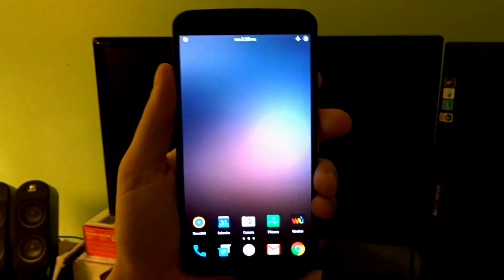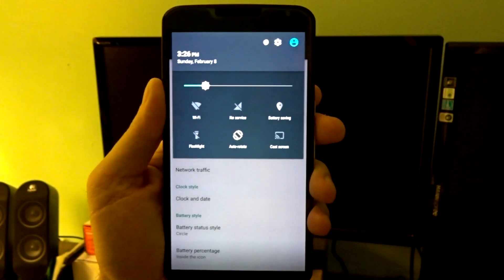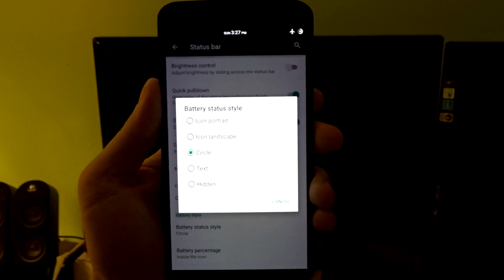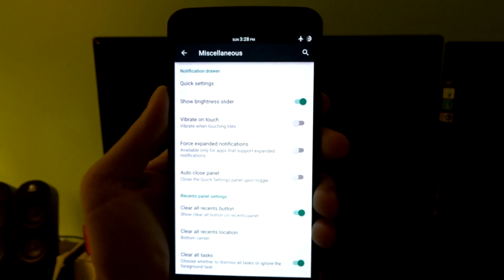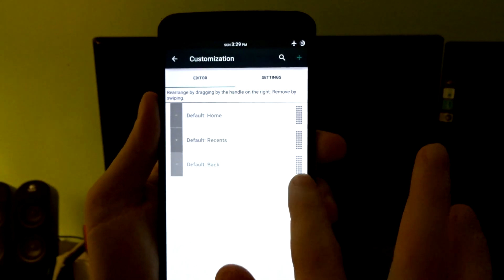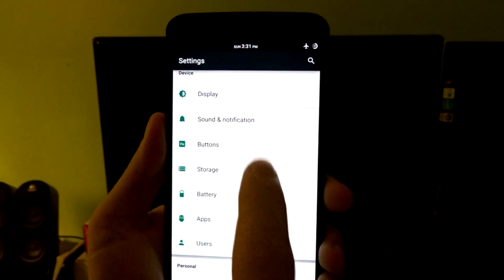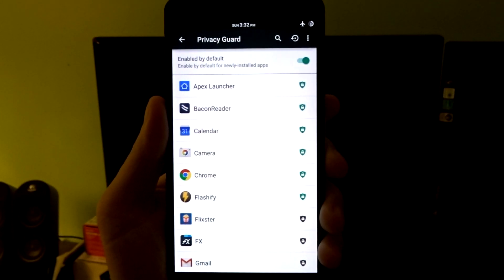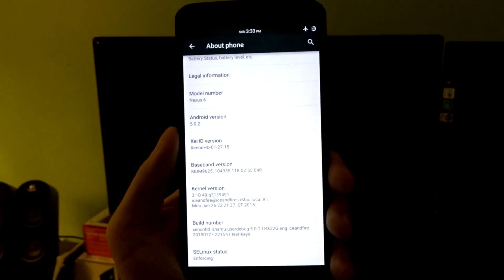XenonHD ROM for Nexus 6! (Encryption)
Overview of XenonHD ROM for Nexus 6!

NOTE: THIS ROM DOES FORCE ENCRYPTION!